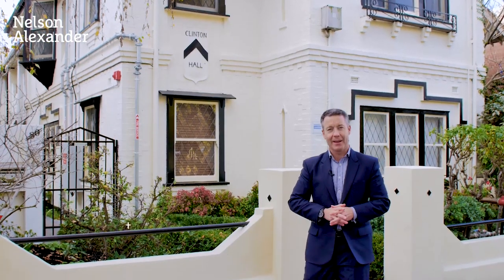80 - 82 Gipps Street, East Melbourne For Sale by Nicholas West of Nelson Alexander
or call Nicholas West on 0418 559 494

A unique buying opportunity - 6 properties on individual titles to be offered as one, in this blue chip location
'Clinton Hall': This landmark Medieval Revival building, designed and built in 1932 by former Melbourne Lord Mayor Sir Bernard Evans, is a possible once-in-a-lifetime buying opportunity. In an exclusive city fringe precinct bordering the Fitzroy Gardens and the MCG, these 6 individually titled properties set in a serene shared garden are being offered as one. 'Clinton Hall' is situated on approx 467m2 of prime land and consists of 3x one-bedroom apartments, 2x two-bedroom apartments - with modern kitchens and bathrooms, elegant period detail, lead-light windows, heating, some with polished timber floors PLUS, a spacious 2 level north facing town residence at the rear boasting renovated accommodation that includes 3 bedrooms, 2 bathrooms, 2 large living zones, modern kitchen & sunroom overlooking a private courtyard and rear access via Lady Hastings Lane. With a potential income of $155/$160k pa approx., this magnificent building offers tremendous income versatility and future value as a first class investment and/or city base with a reliable income stream. All astute property owners & investors must see this rare offering. Easy walking distance to numerous parks, theatres, fine dining & cafes, hospitals, Federation Square, Melbourne Park tennis centre and many more lifestyle attractions.